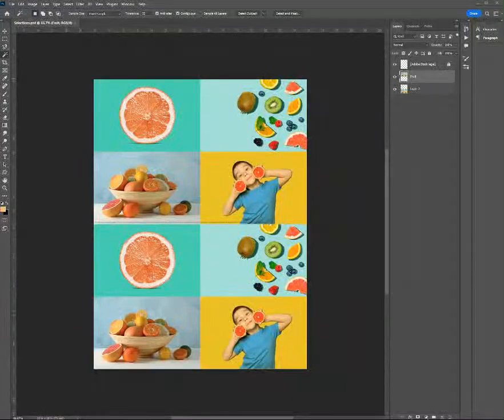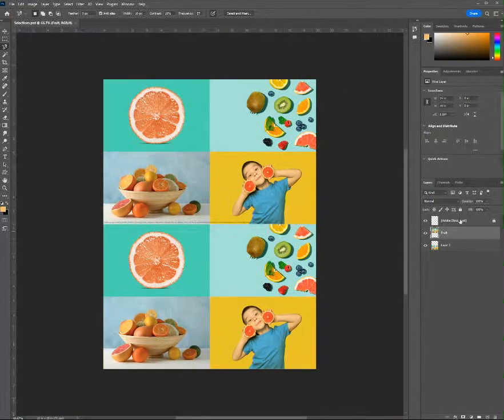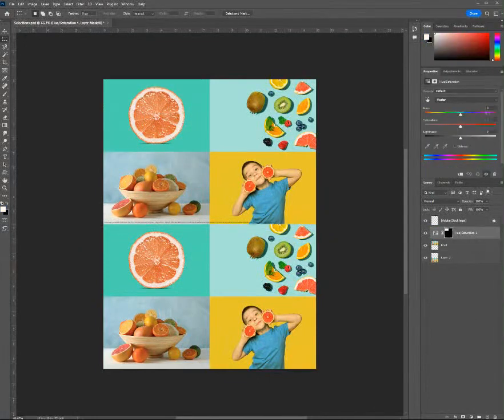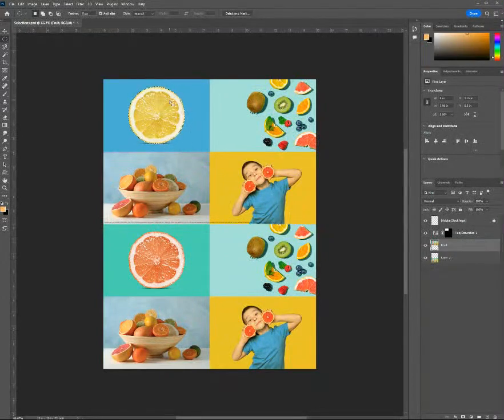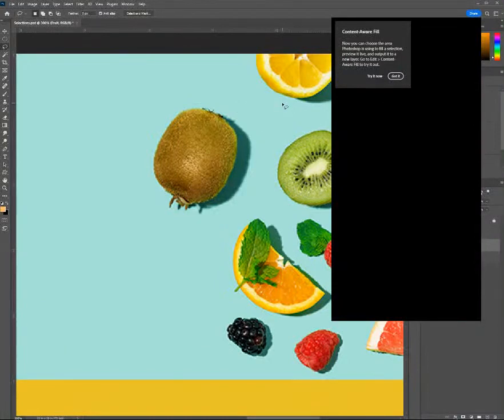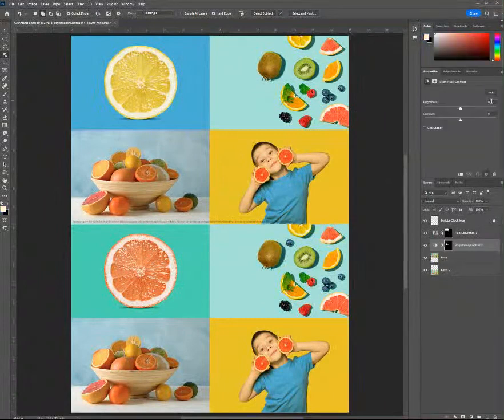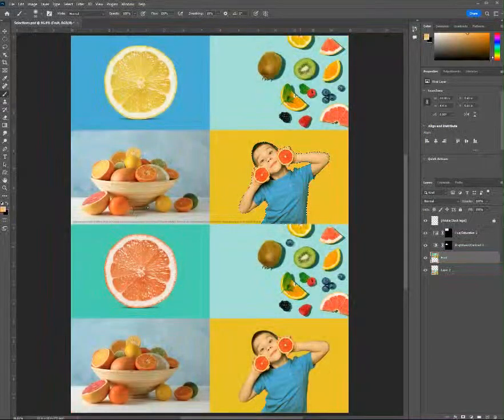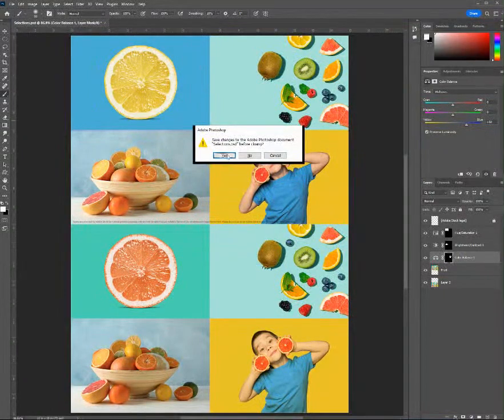Selections in Photoshop